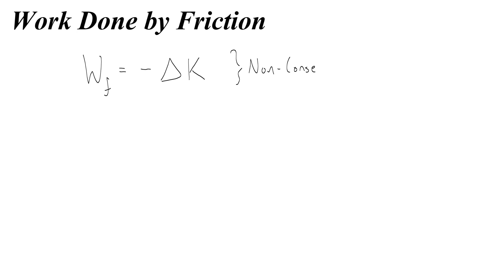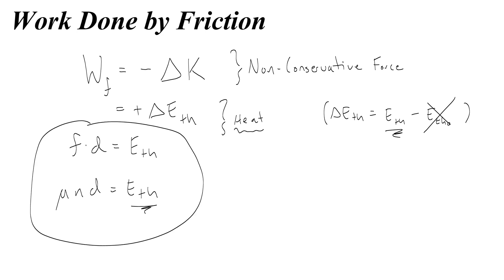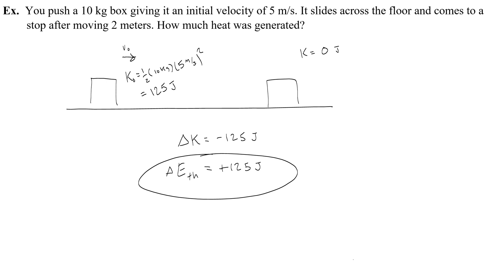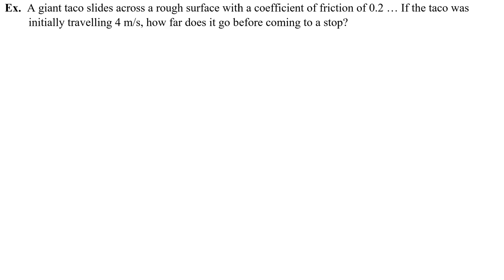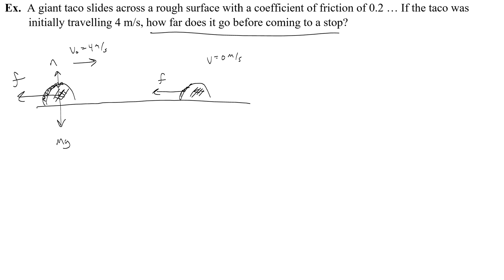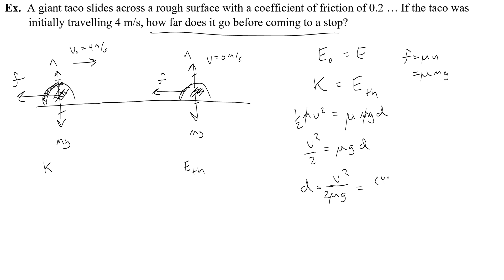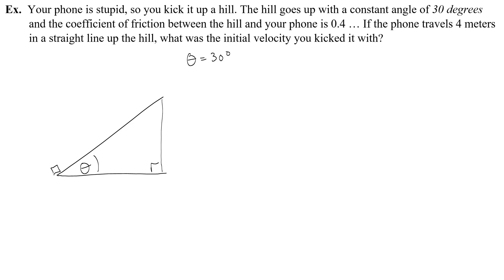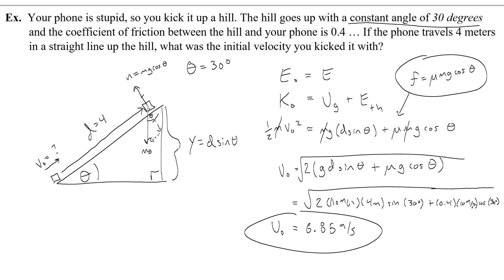How to find energy lost (heat or thermal) due to friction?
How to find heat or thermal energy due to friction for objects using conservation of energy. These are common problems in physics. This video goes through a few examples and solutions.